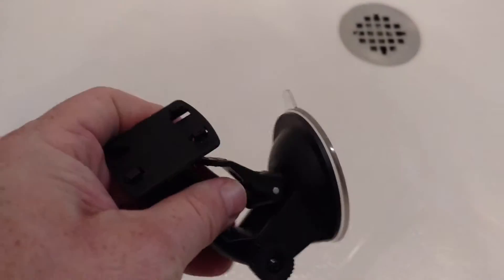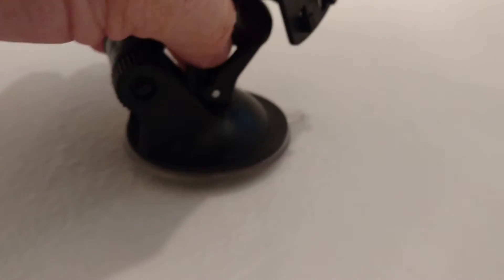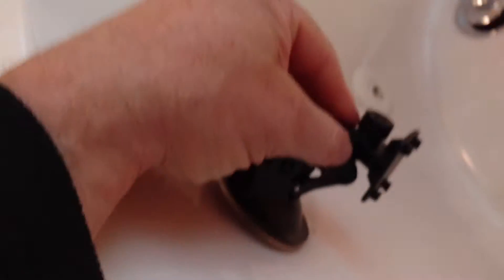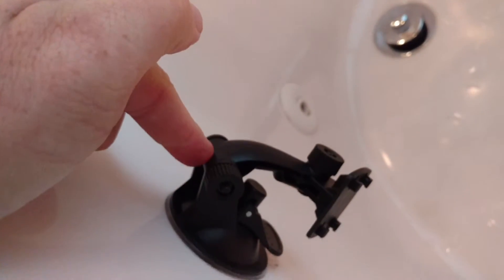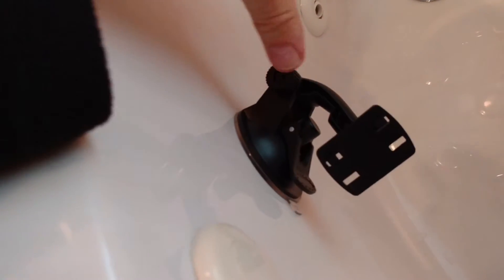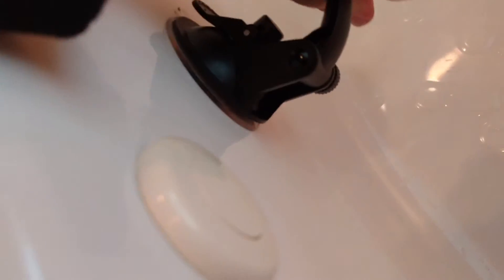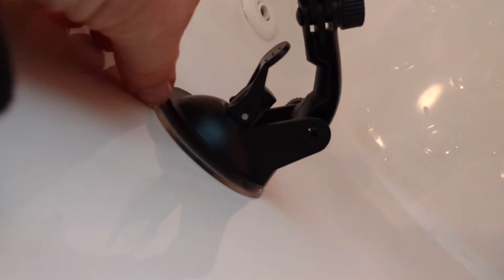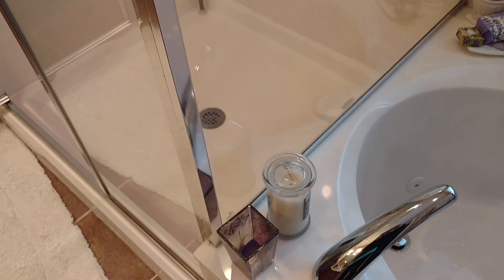Suction cup experiment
Why they won't work